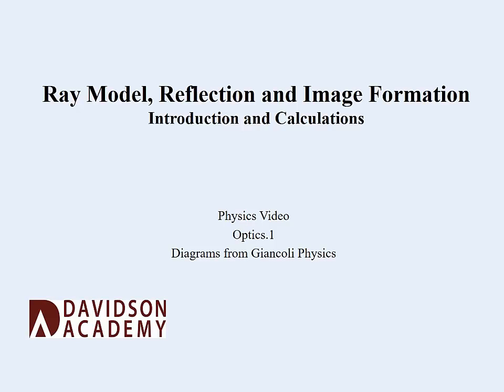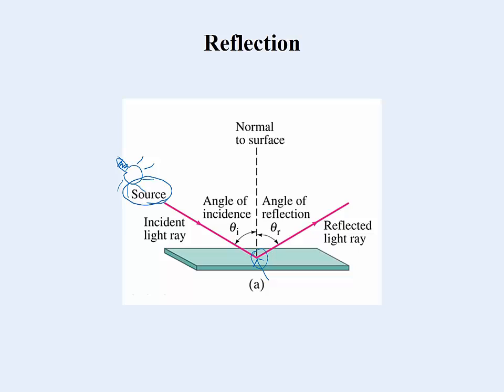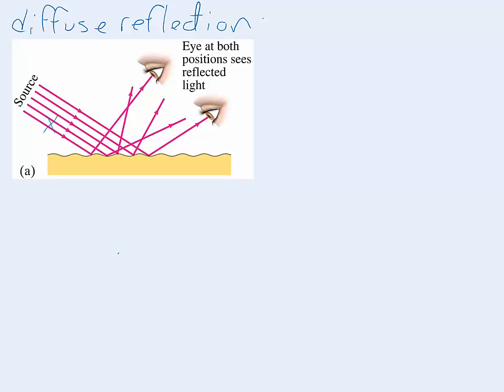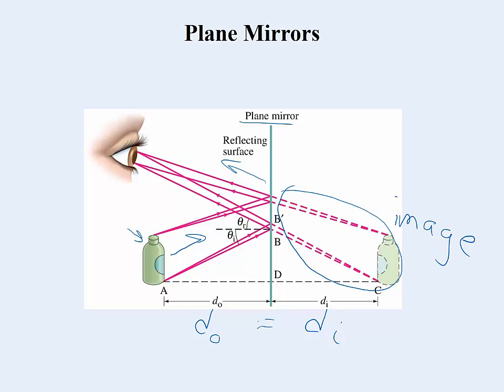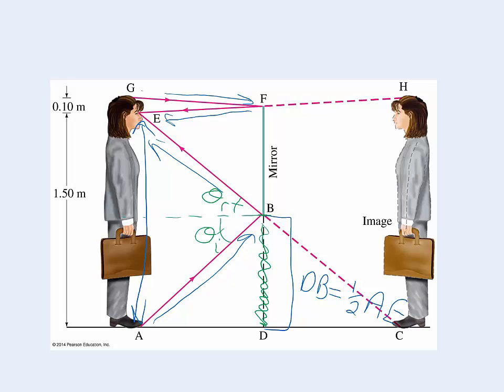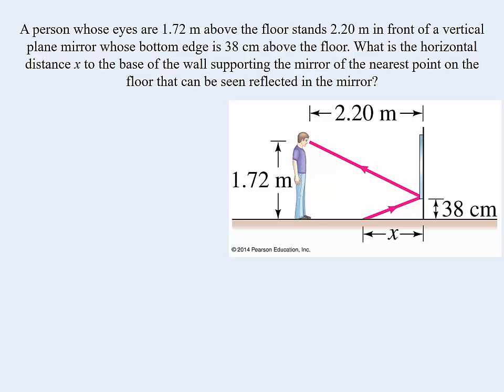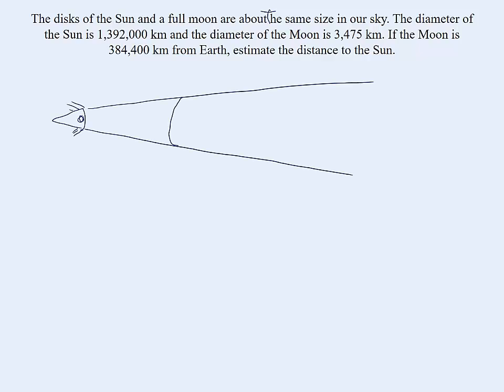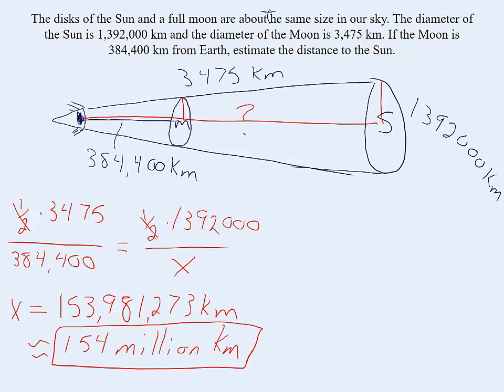Optics.1 Ray Model Reflection and Image Formation